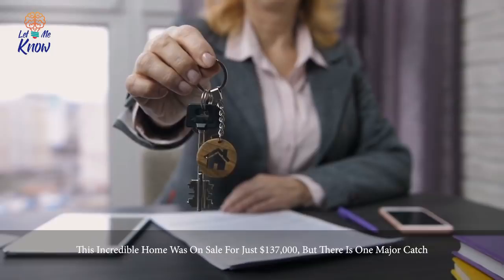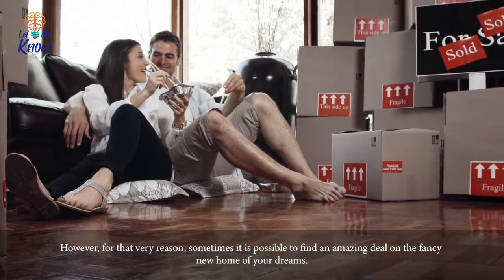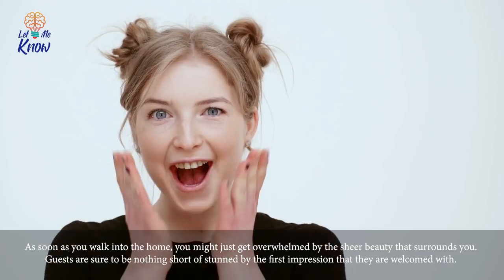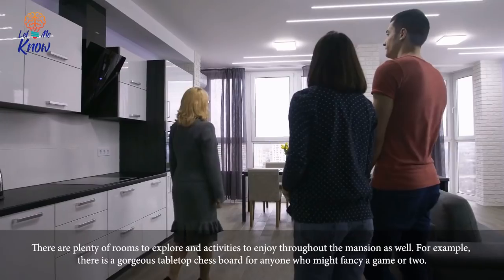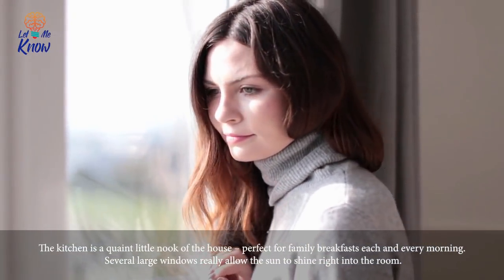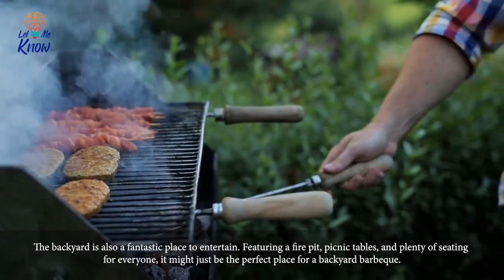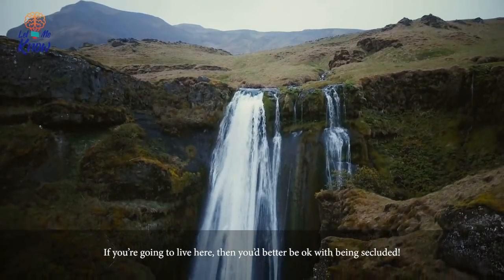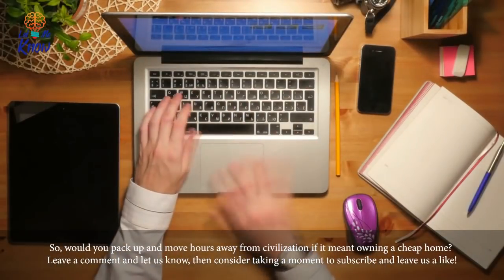Massive home on market for $137K But There Is One Major Catch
If you suddenly had access to virtually unlimited funds, what would your ideal home look like? For many people, a large and lavish mansion might be their living space of choice. Unfortunately, most of us don’t have that type of money just lying around, and aside from that, real estate is also known to be a very unpredictable market.

However, for that very reason, sometimes it is possible to find an amazing deal on the fancy new home of your dreams.